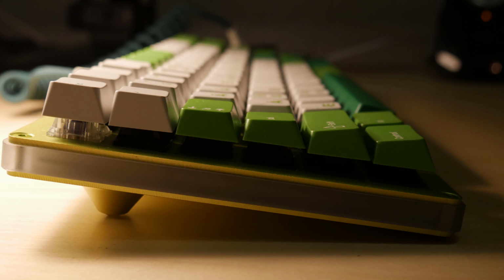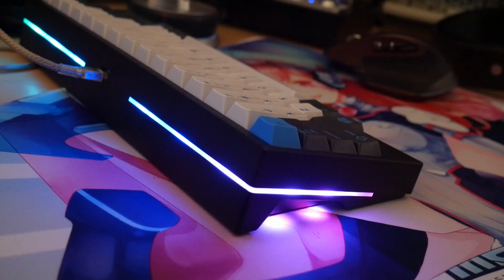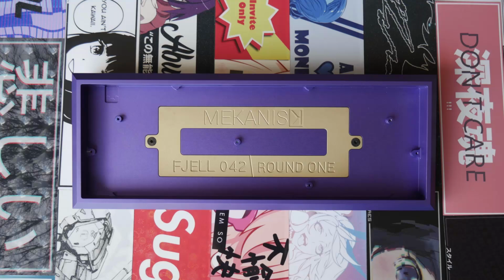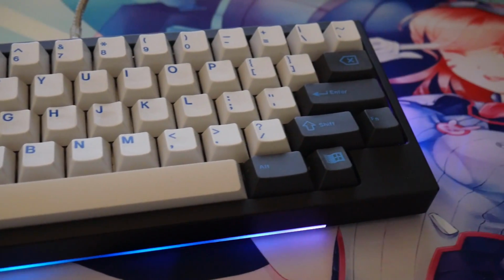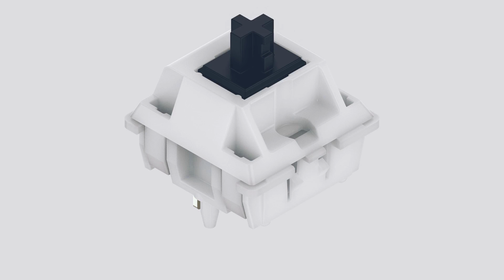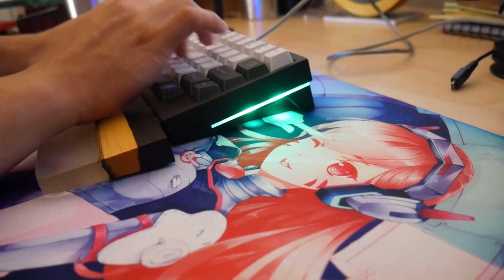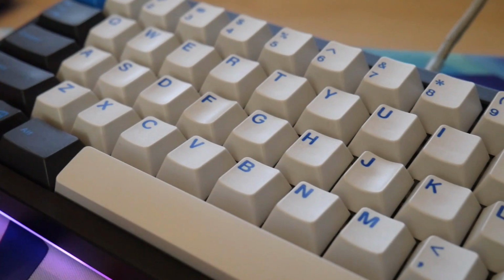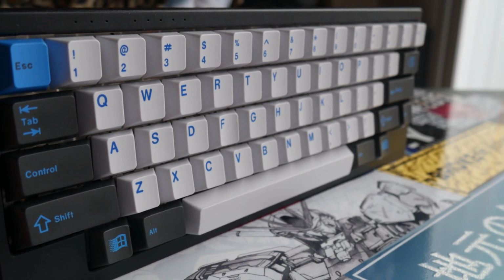Duck Viper v2 Review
A short review for a small keyboard.

Panda switches, Zealencios Stabilizers. Black, stylish, and edgy.